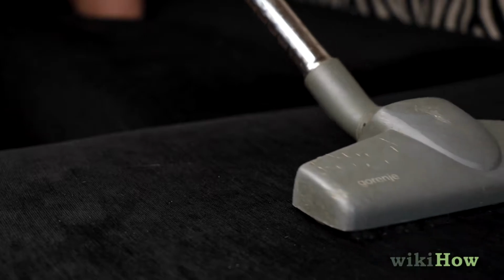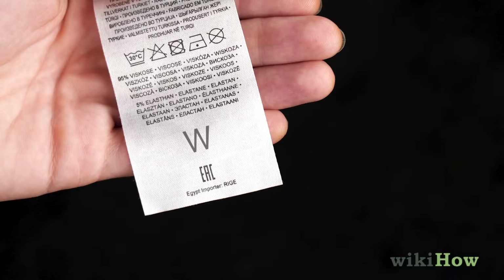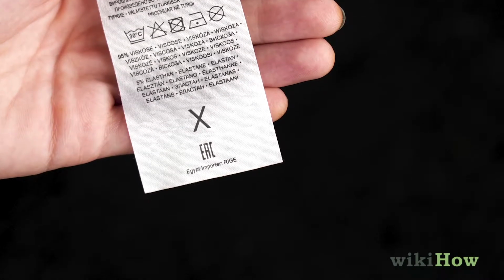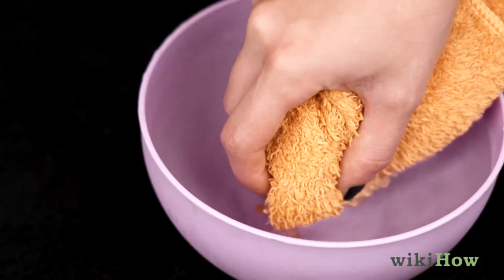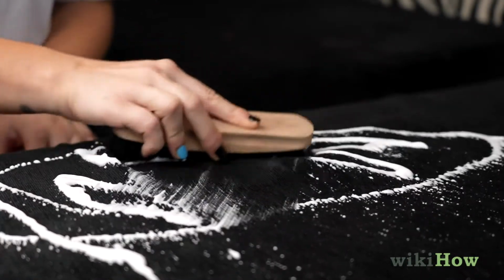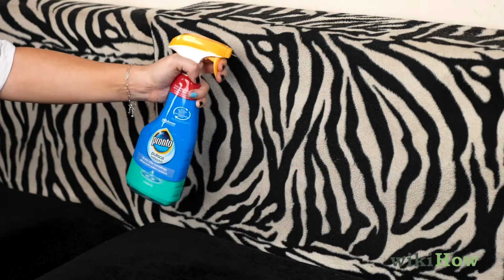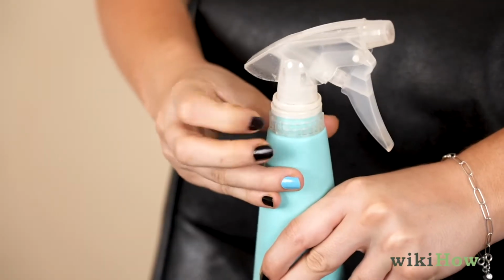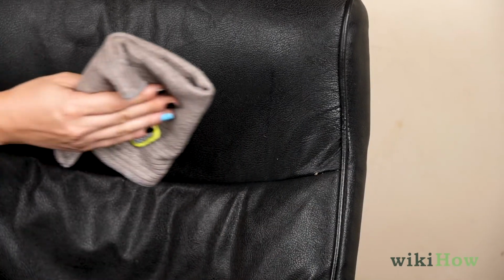How to Clean Upholstery